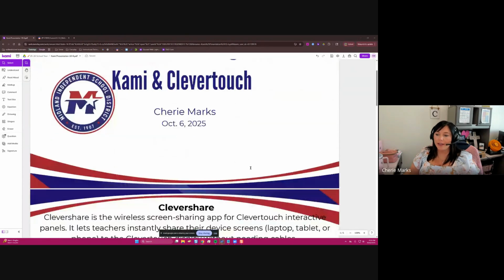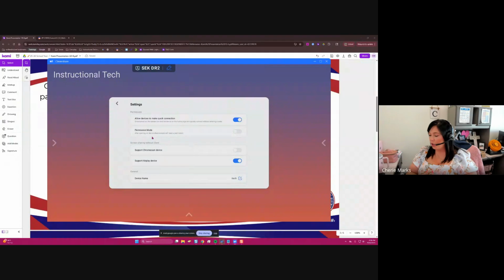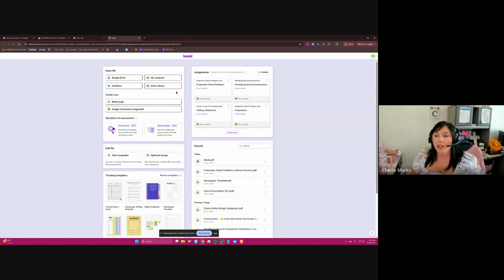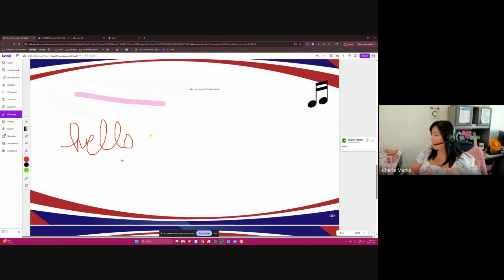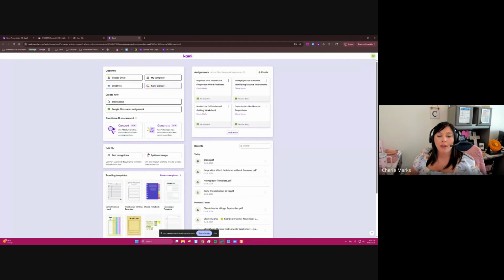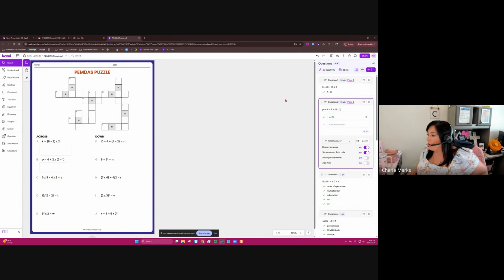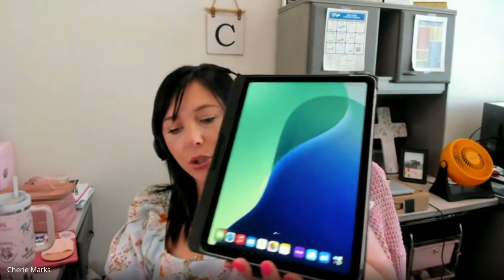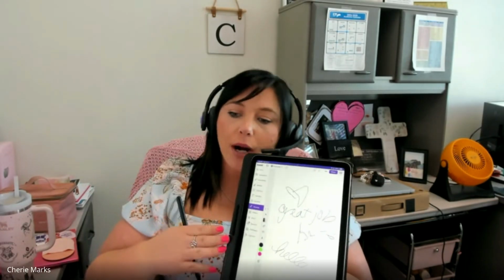🪄🟣Interactive Teaching with Kami & Clevertouch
Learn how to step away from the board and use Kami and Clevertouch to create a more engaging, interactive classroom. This session will focus on practical strategies to boost collaboration and student participation.💜